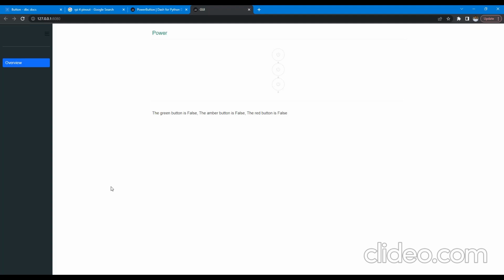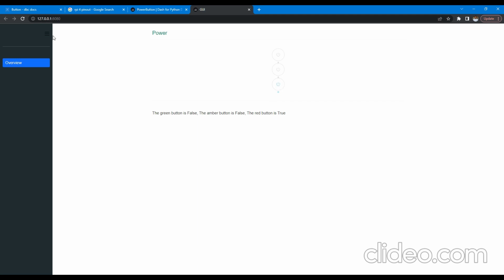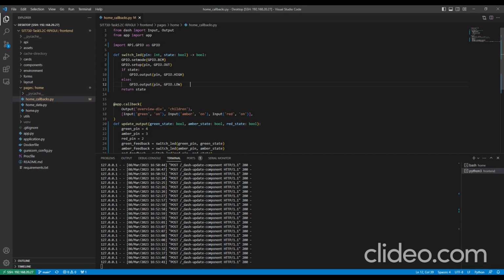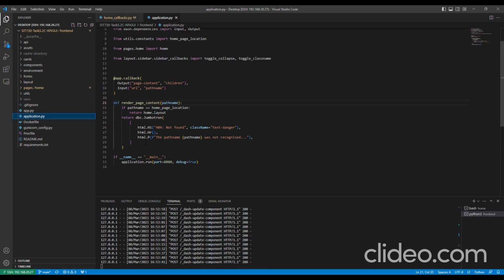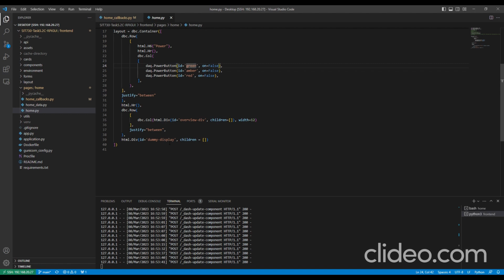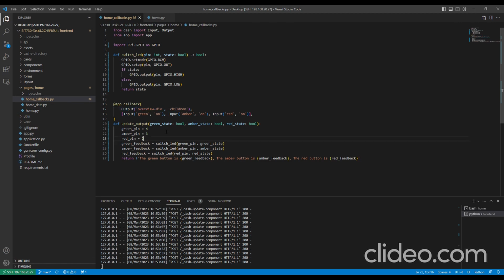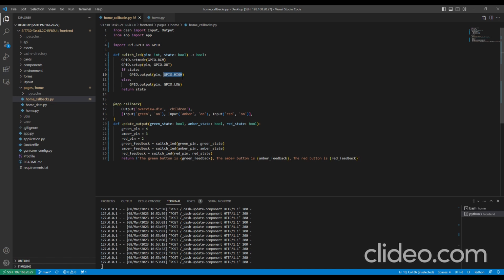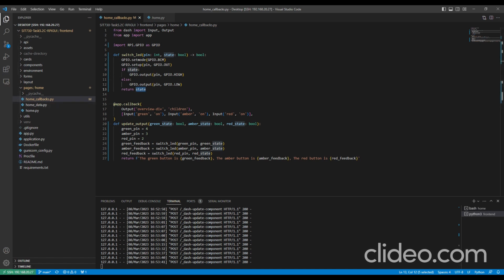Task 5.2 Gui on Rpi explained